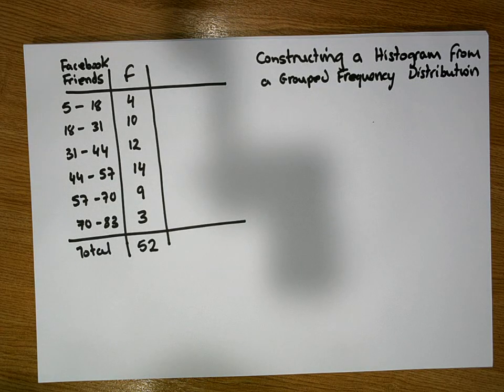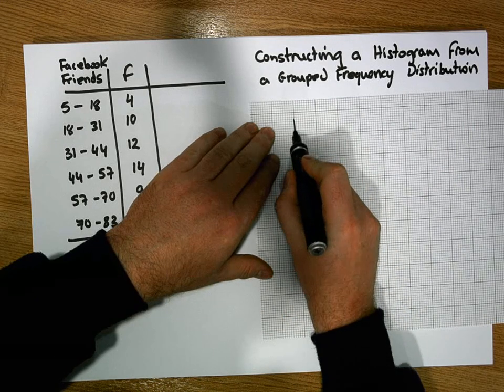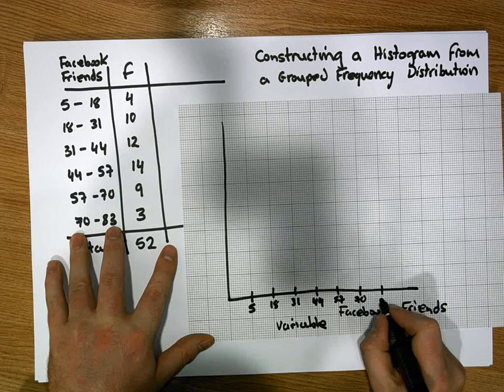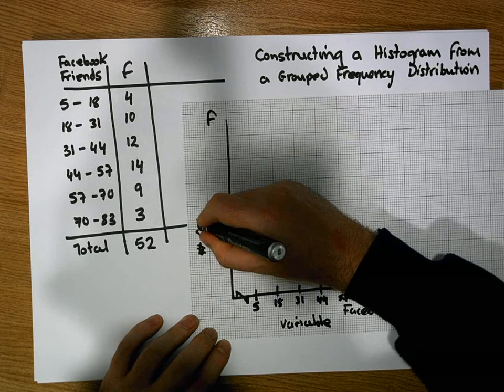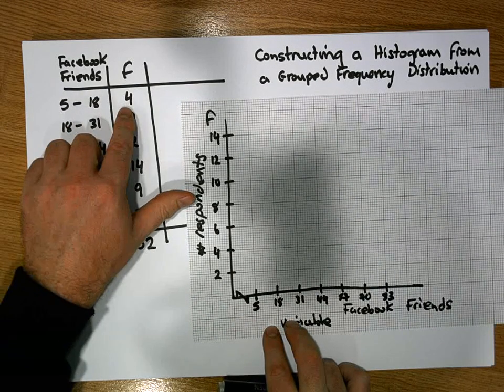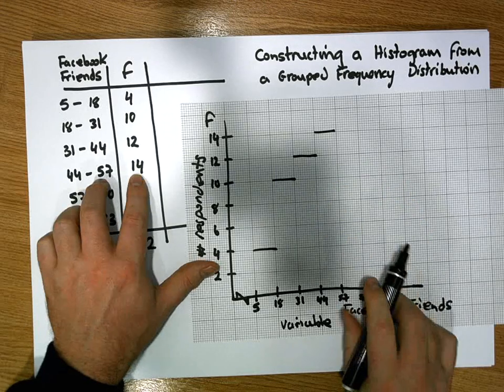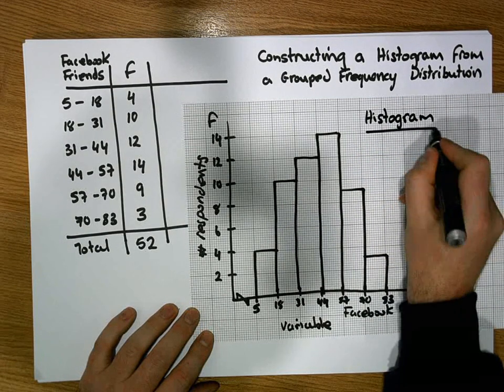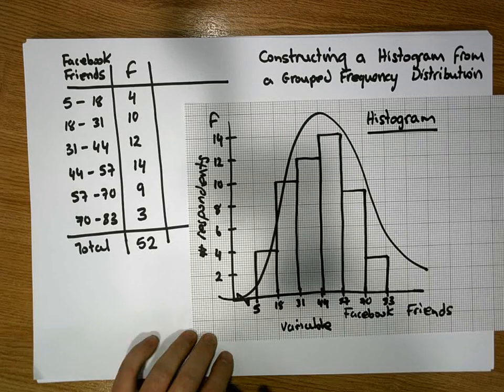Creating a Histogram from a Grouped Frequency Distributions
This short video details the steps to be followed in order to construct a Histogram from a Grouped Frequency Distribution.